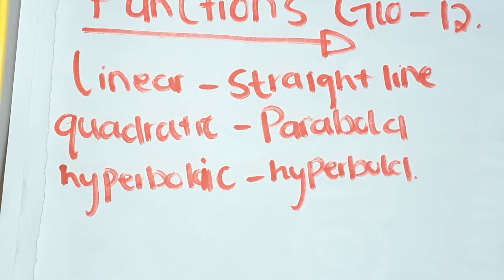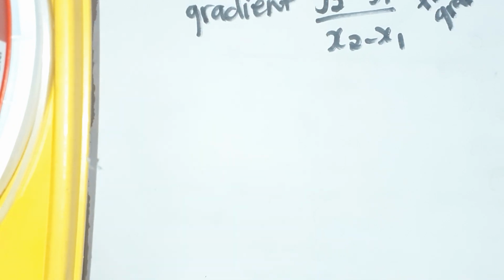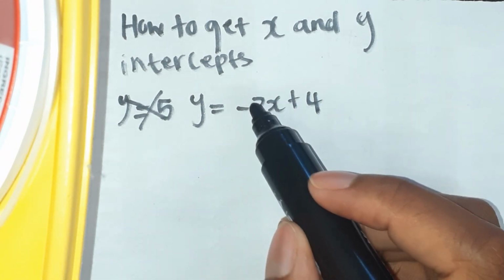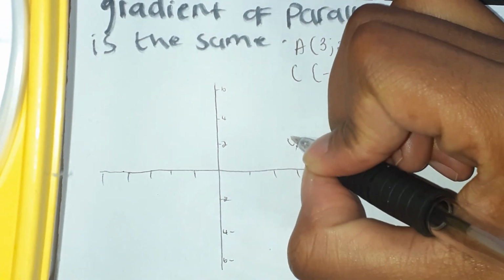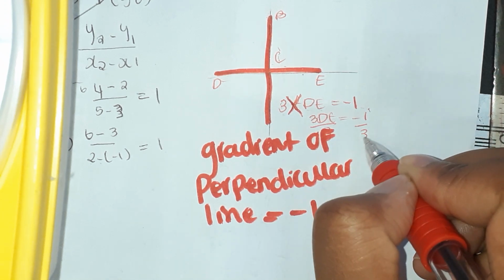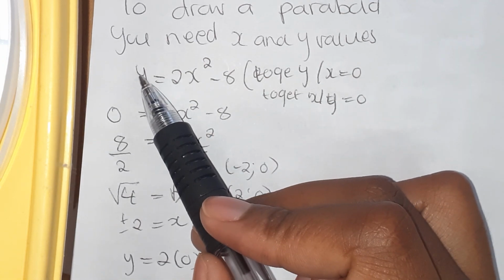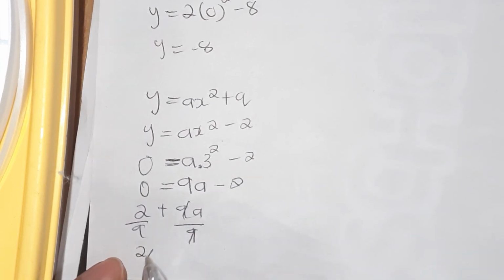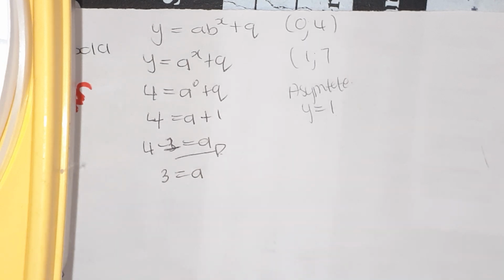FUNCTIONS MADE EASY GRADE 10 TO 12 BASICS (PART 1)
in this vedio I  help you understand functions
(Linear functions, Parabola function and Exponential functions)